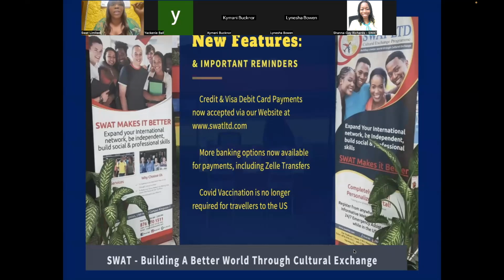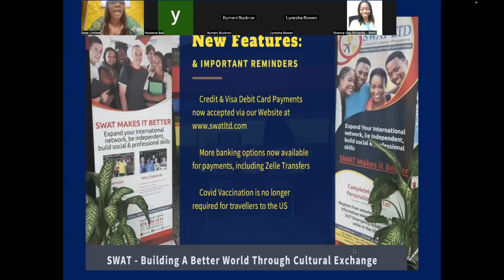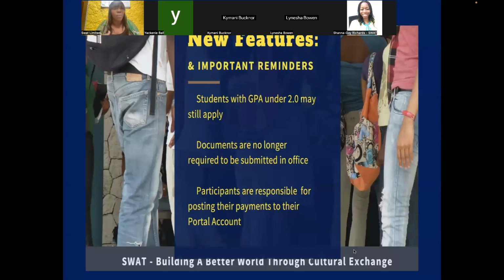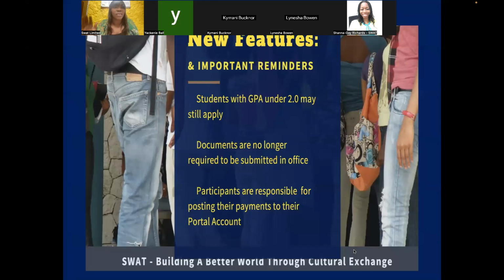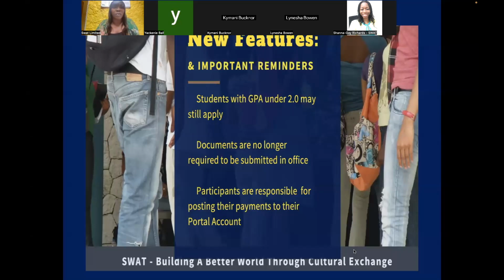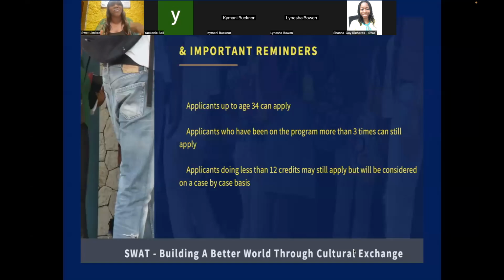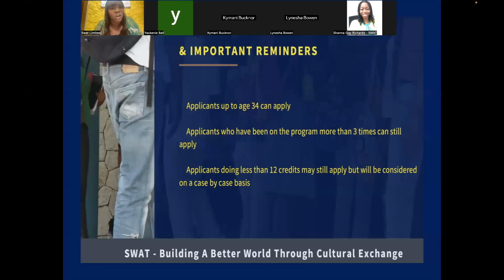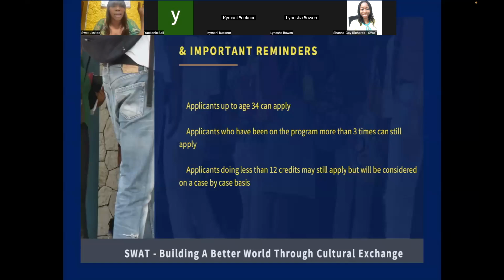SWAT Webinar Program Updates